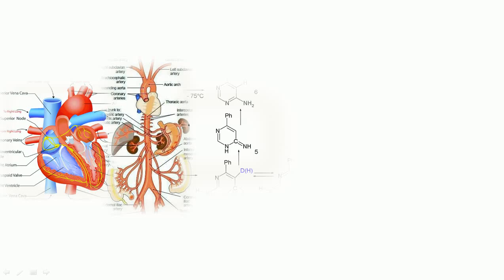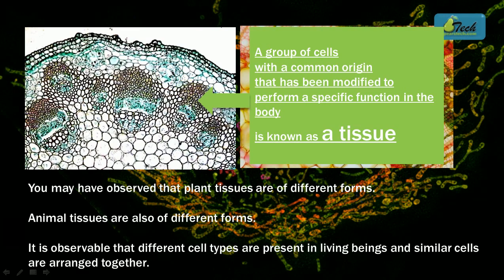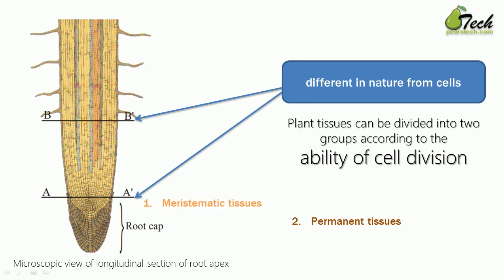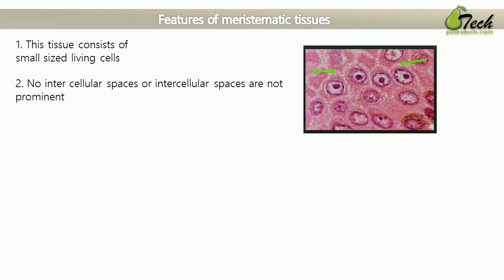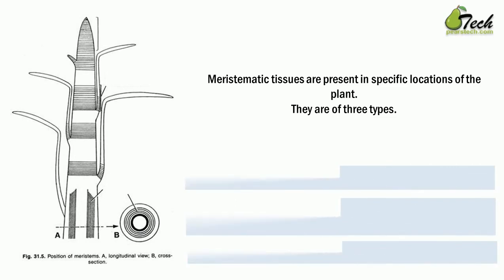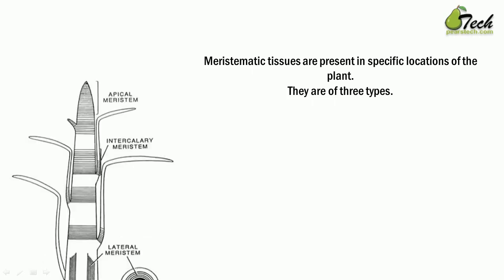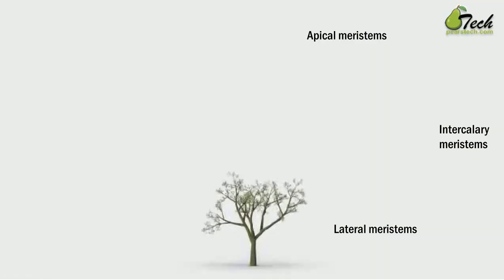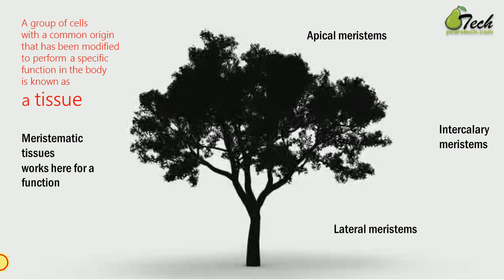Grade 11 Science English : Ch 1/1- Meristematic Tissues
Chapter 01 | Living Tissues
Video 01 | Meristematic Tissues

★1 | Living Tissues
★2 | Meristematic Tissues
★3 | Apical meristems
★4 | Intercalary meristems
★5 | Lateral meristems